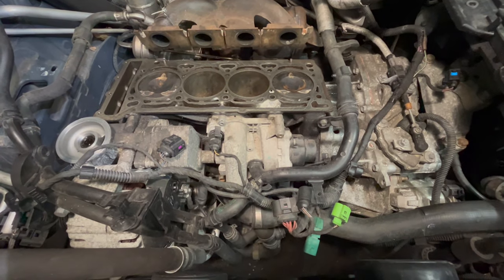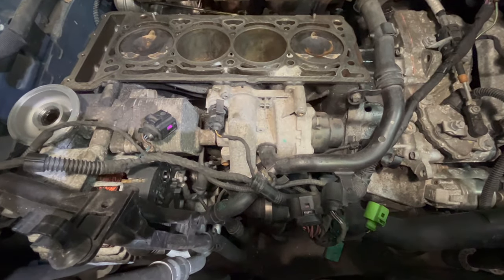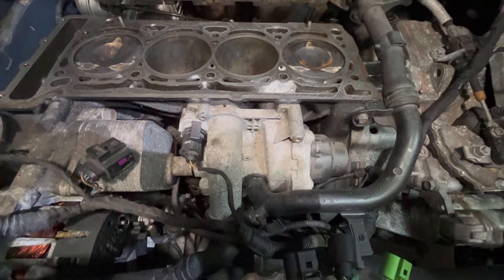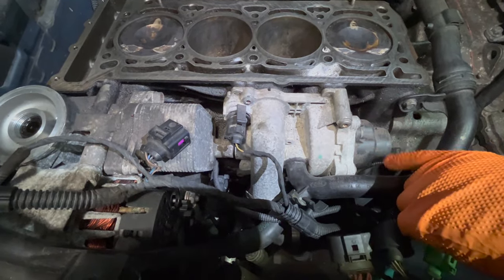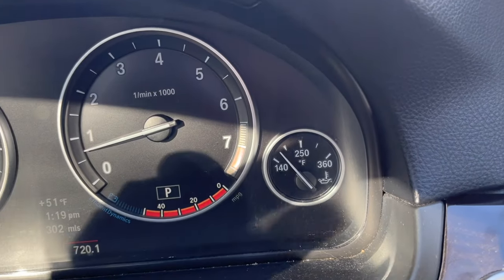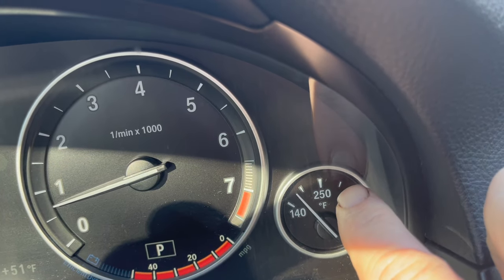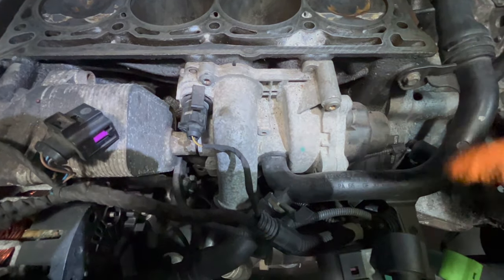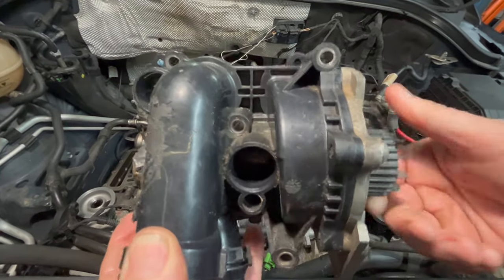3 Symptoms Of A Bad Water Pump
There are many reasons why water pump can fail but these are the most likely top 3 symptoms.